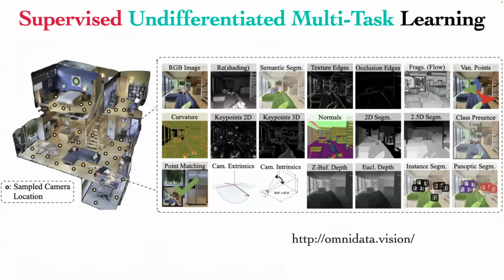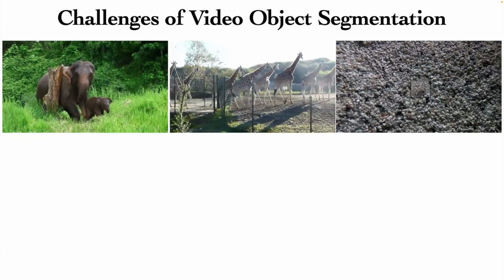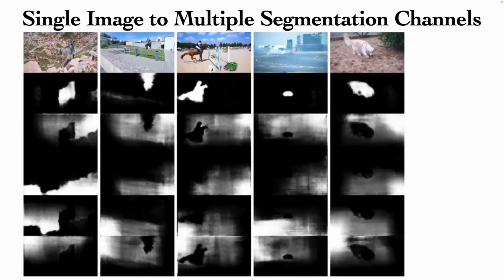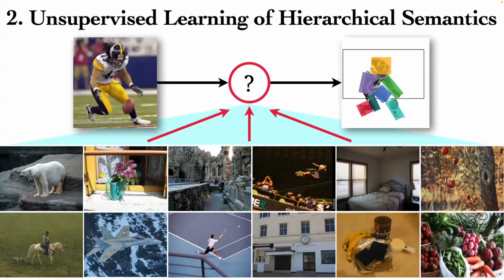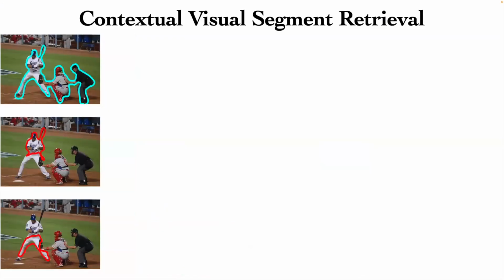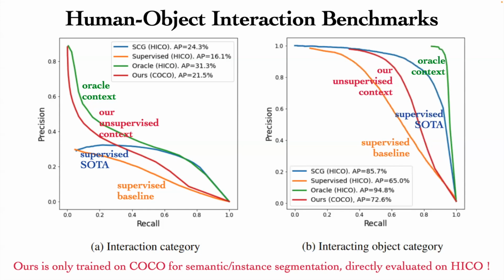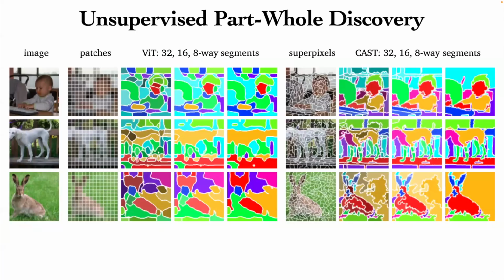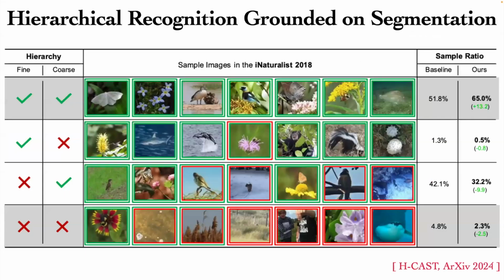Visual Intelligence Emergent from Grounding Recognition on Consistent Segmentations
Prof. Dr Stella Yu Talk in L3D-IVU Worksop in CVPR 2024.